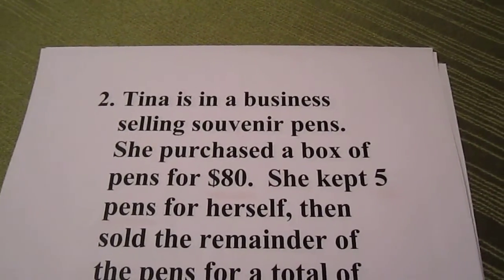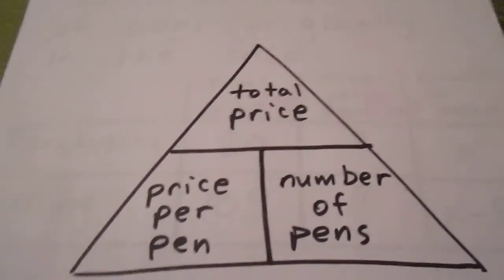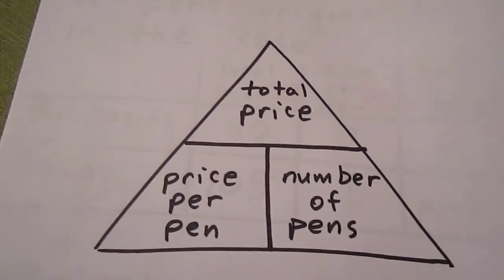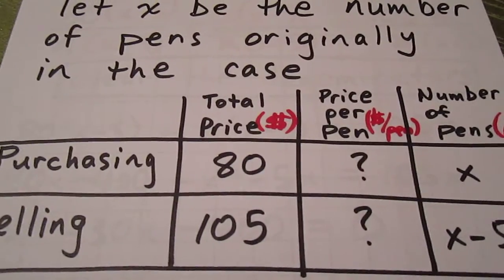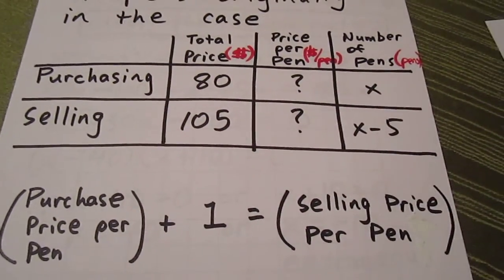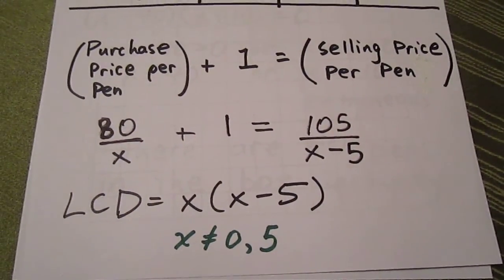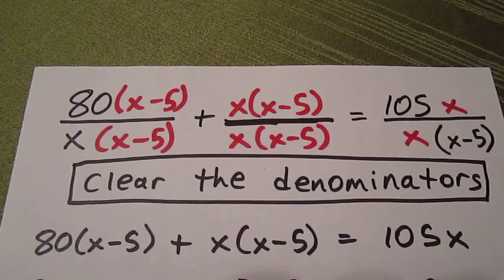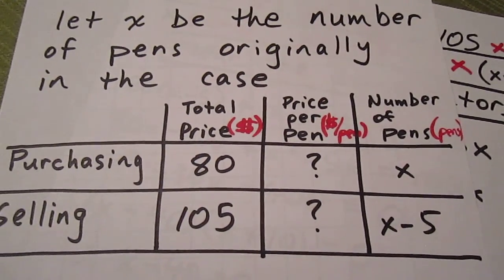Rational Expressions Word Problem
Rational Expressions Word Problem.  Question:  Tina is in the business of selling souvenir pens.  She buys a box of pens for $80.  She keeps five pens for herself, then sells the rest for a total of $105, thereby making a profit of one dollar on every pen sold.  How many pens were originally in the box?     Answer:  40 pens